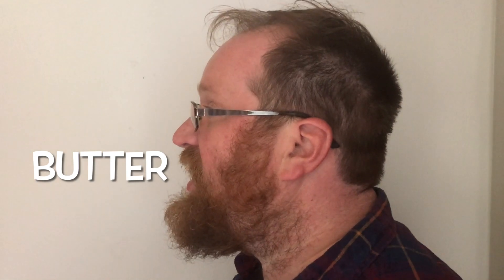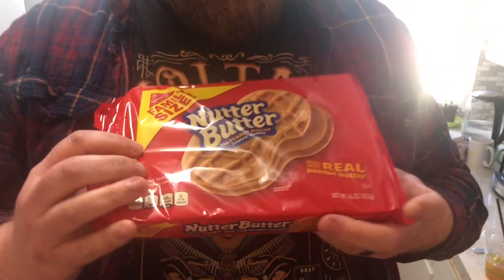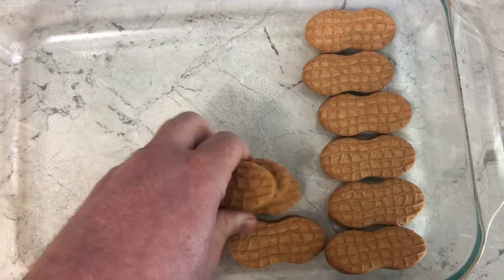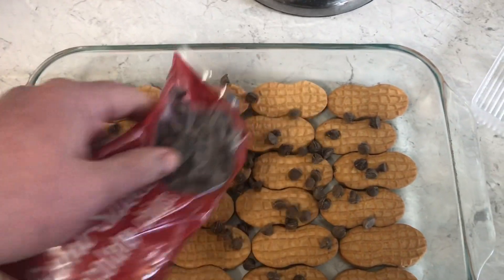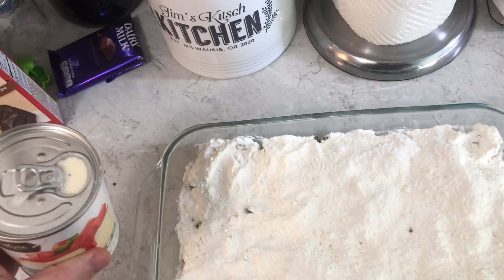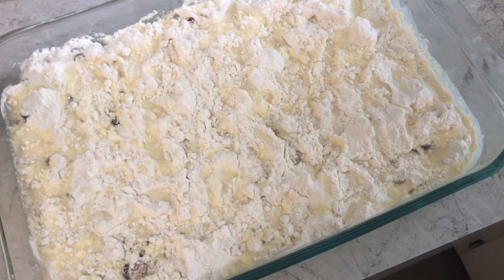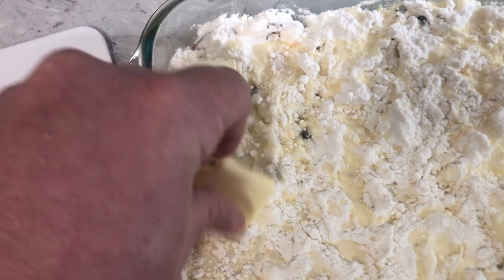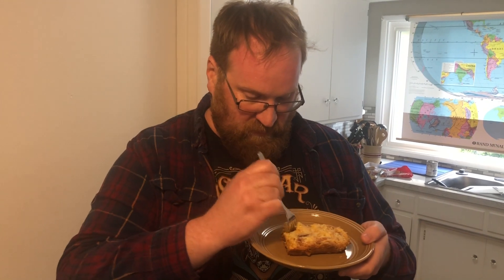How to make Nutter Butter Dump Cake- step by step recipe!!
Grab some pb sandwich cookies and let’s make a cake. All you need is a package of Nutter butters, box of cake mix, chocolate chips and evaporated milk.